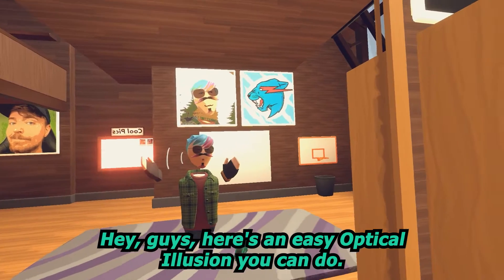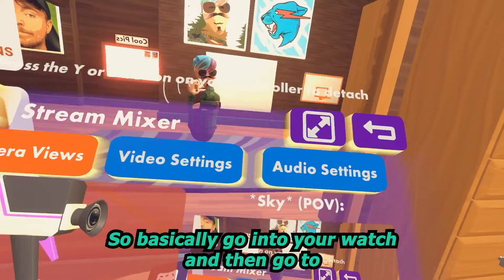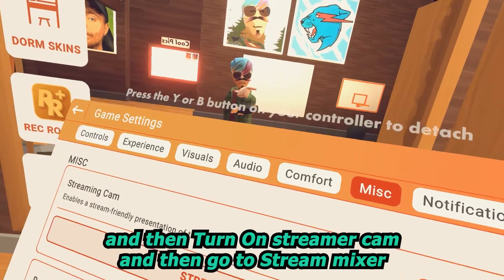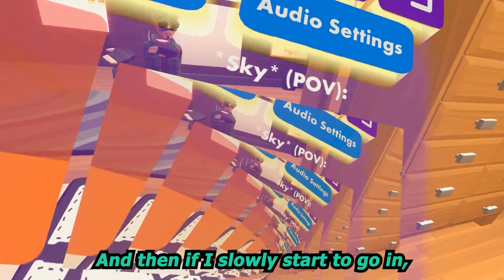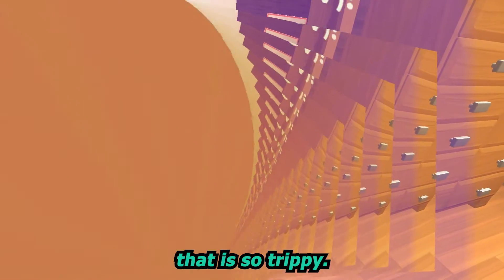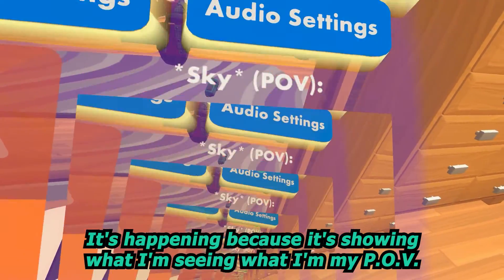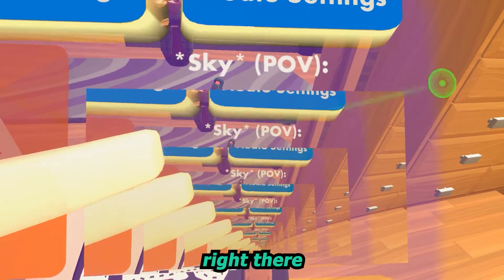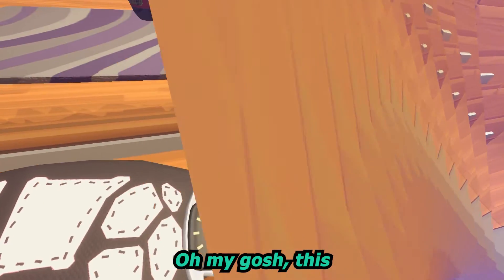RecRoom Illusion And My Inventions!